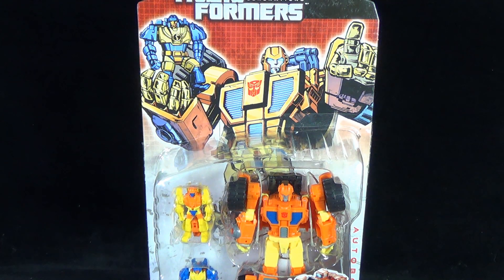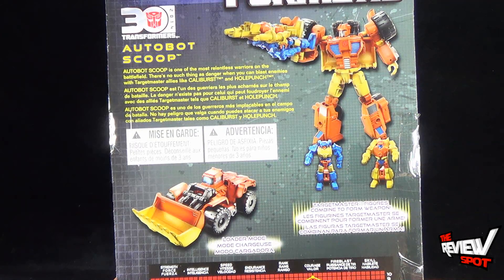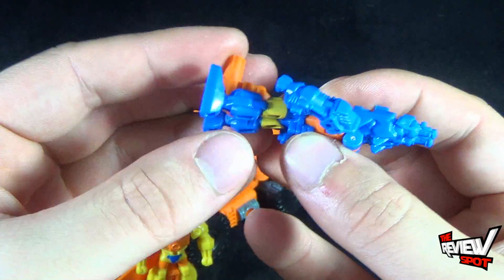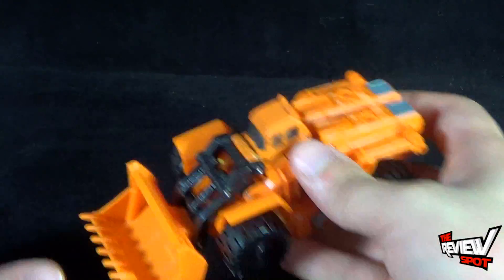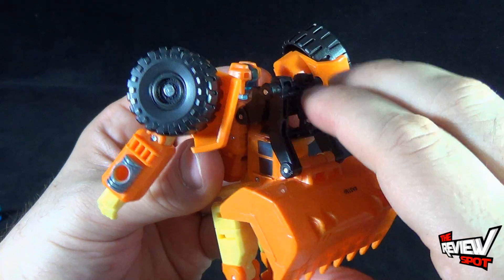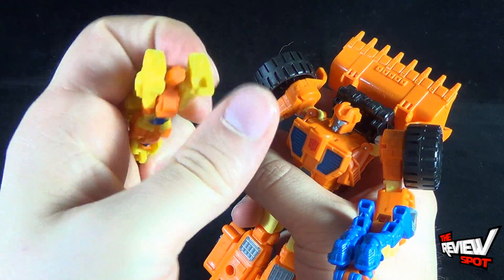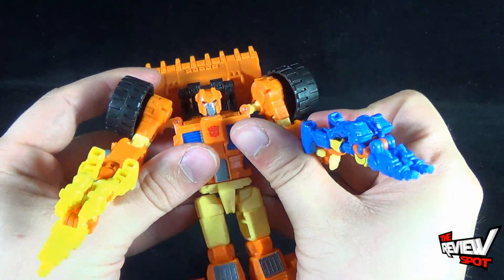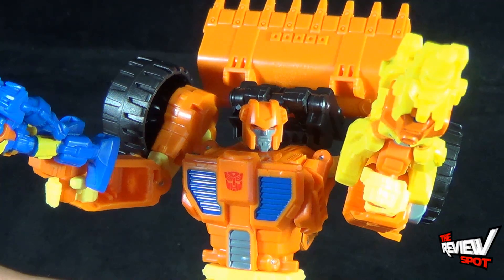Toy Spot - Hasbro Transformers Generations Autobot Scoop